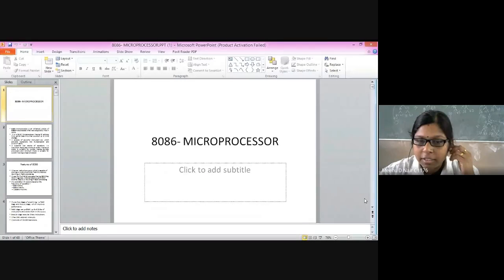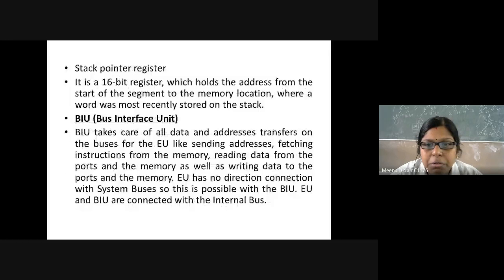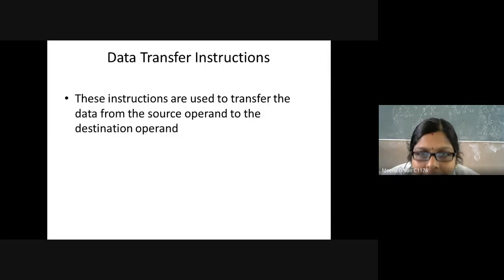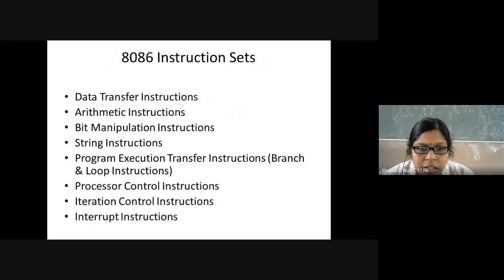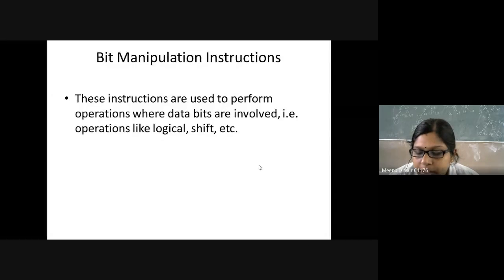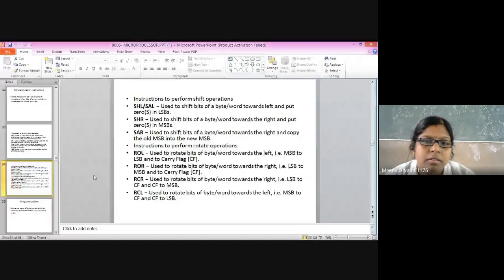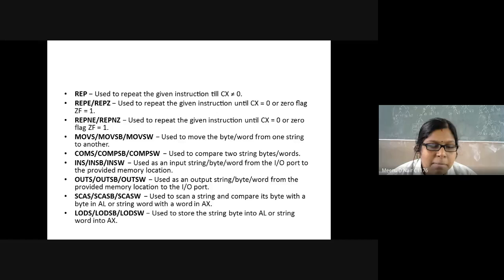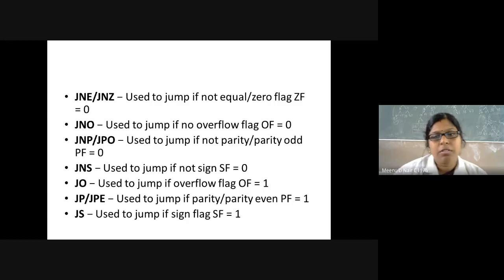18PC09 8086 2nd